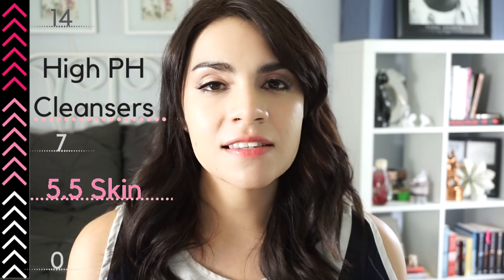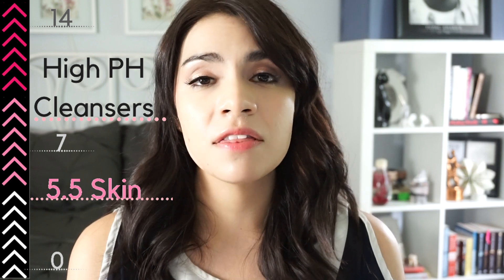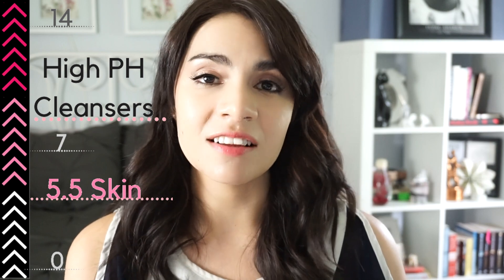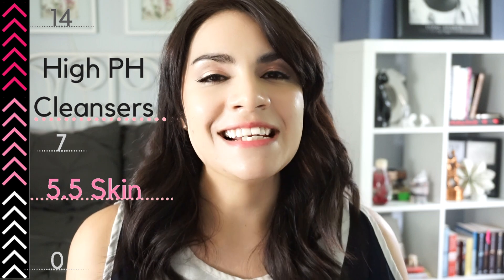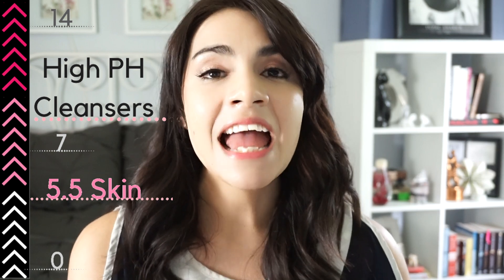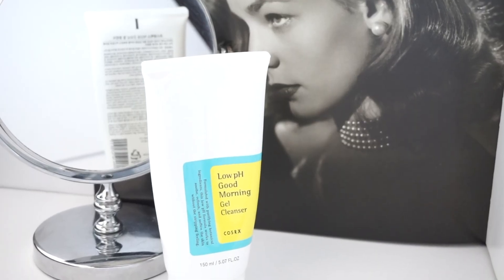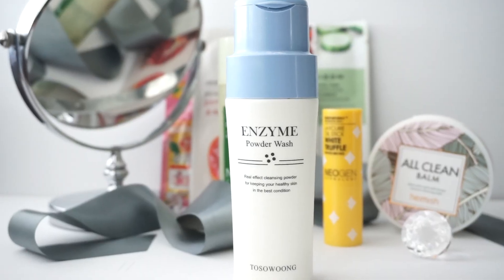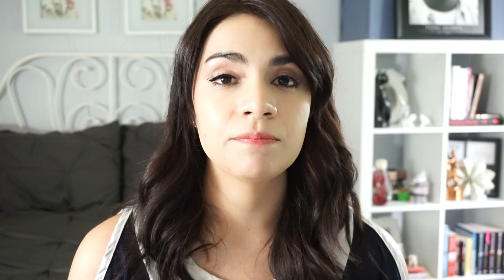Low PH Skincare Guide | Why PH Matters In Skincare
Do you live the low ph life?

I never knew anything about PH outside of 7th grade science, test a lemon and then some milk with litmus paper, fun. But boy is there a whole world of science out there that can help us make our skincare routine more effective!

|| Links ||

*Cosrx Low Ph Good Morning Cleanser

*Tosowoong Enzyme Powder Wash

*Neogen Green Tea Cleanser Stick

*Acwell Bubble Free Cleanser

*Sulwhasoo Gentle Cleansing Foam EX

*Simplistic Begin Cleanser

*Mizon AHA/BHA Daily Toner

*Etude House SoonJung pH 5.5 Relief Toner

*Cosrx AHA/BHA Clarifying Treatment Toner

*Camera I Use

|| Social ||

|| Schedule ||

|| Music ||

Public Domain Music by Chillhop:
Tony's Belated Breakfast - Birocratic (Theme)